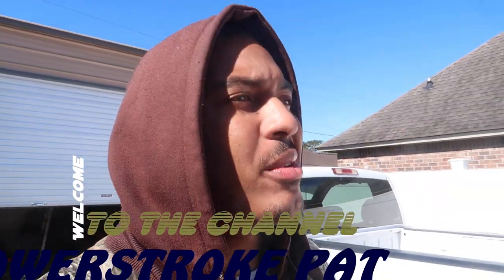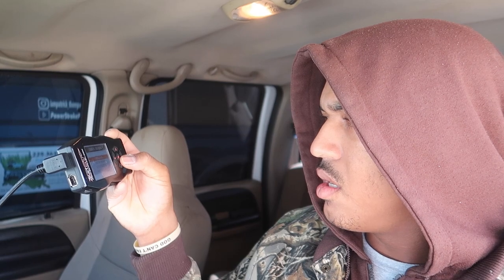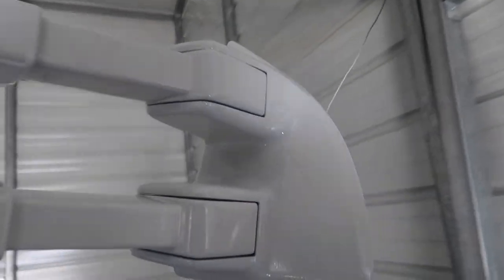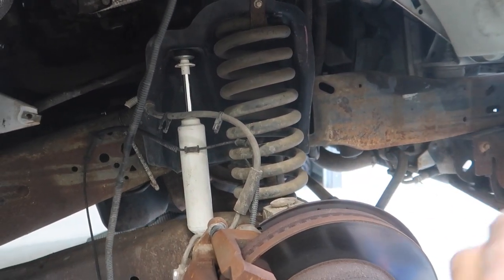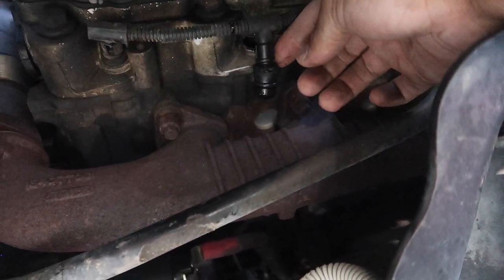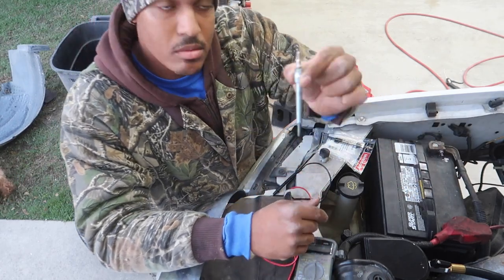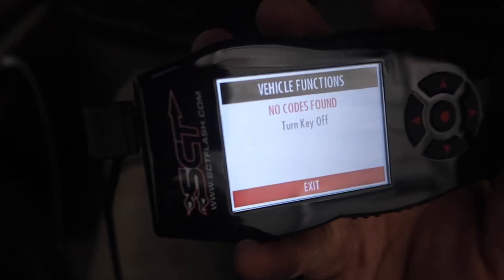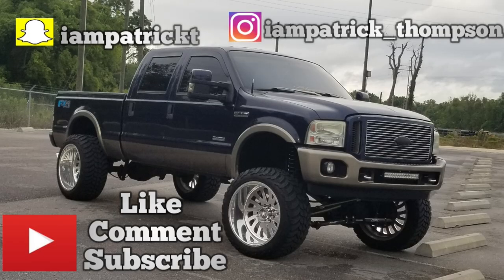Vlog |F350 Glow plug replacement|simple how to| Dint trip|We back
In todays upload the F350 Dually gets a new glow plug on cylinder 5.

Product Link:
OEM Ford motorcraft 6.0 flow plug

Social Media 🖥.

6.0 F250 BUILD. ⬇️
Wheels- @americanforcewheels Octane ss 24x14
Tires- @amptires  amp m/t 37x13.5x24
Lift - @zoneoffroad 6in radius arm lift kit
Amp power steps @ampresearch
Sold air intake @sbfilters
Head gaskets and studs @arpbolts
Performance heads @jasperenginesandtransmissions
Egr delete @sinisterdiesel
Aluminum radiator @mishimoto
Exhaust @mbrpexhaust
Drop hitch @trimaxlocks

6.0 F350 BUILD "Tow 🐷"
-Amsoil 15w40 ⬇️
Adrian:  "DieselOilGuy" on Instagram